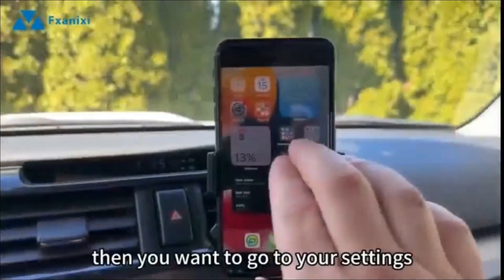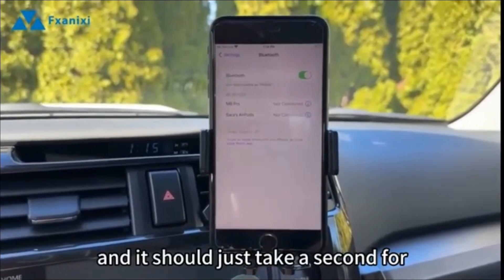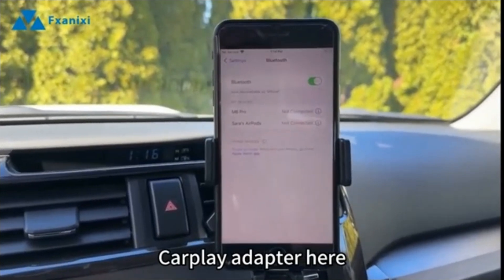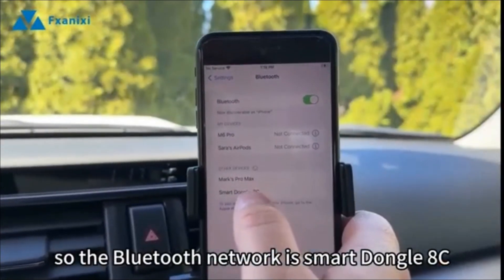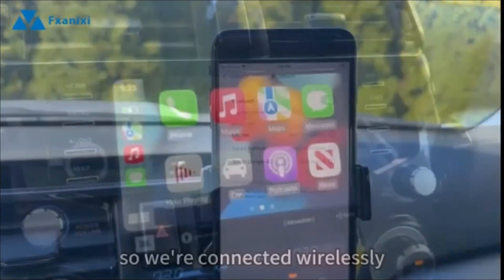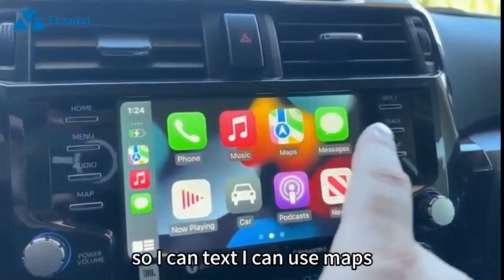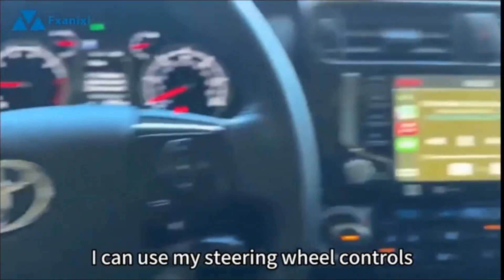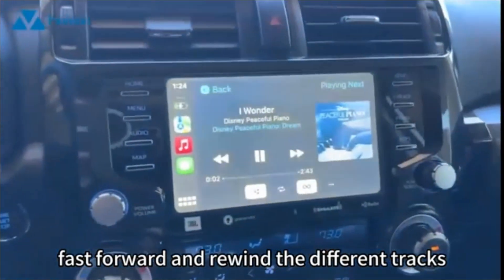FXANIXI - BEST Wireless CarPlay Adapter with LIFETIME WARRANTY! [ DON'T BUY BEFORE WATCHING THIS! ]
The Faxnixi Wireless CarPlay Adapter is a versatile upgrade that converts wired CarPlay systems to wireless, offering a more convenient and streamlined user experience. Designed with a plug-and-play setup, this adapter is easy to install and use. It features low latency for a smooth and responsive connection. Compatible with cars from 2015 onwards and supporting Apple iPhones running iOS 10 and above, it ensures wide-ranging usability. This adapter enhances your vehicle's infotainment system by allowing wireless access to CarPlay features, such as navigation, music, and apps, without the need for a physical connection.